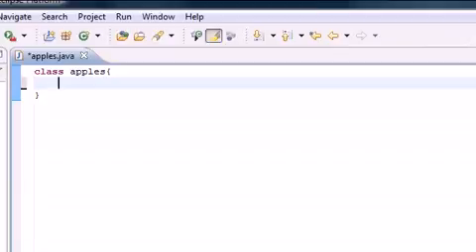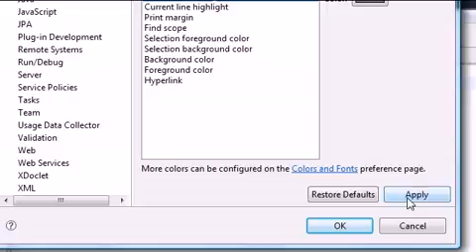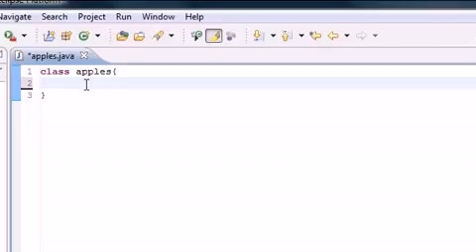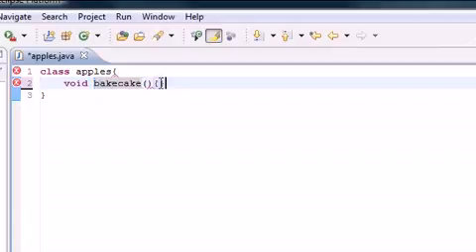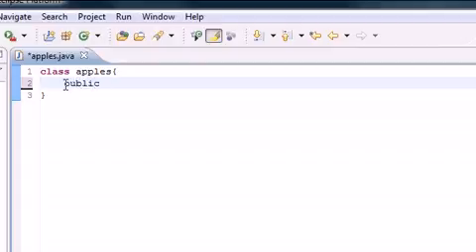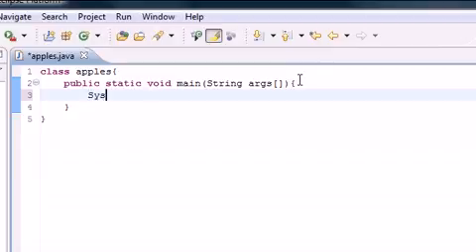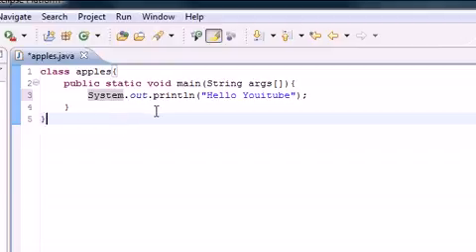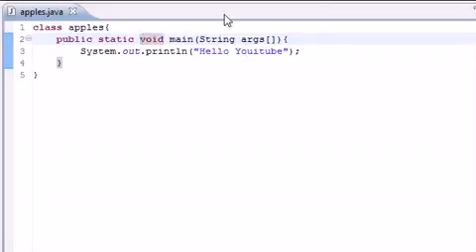Java Programming Tutorial 4 Hello 480 x 360